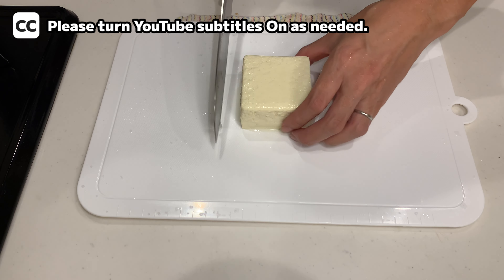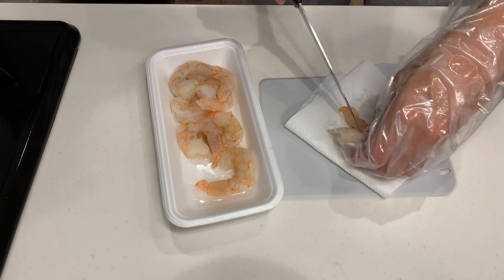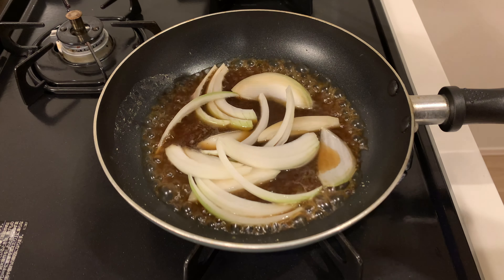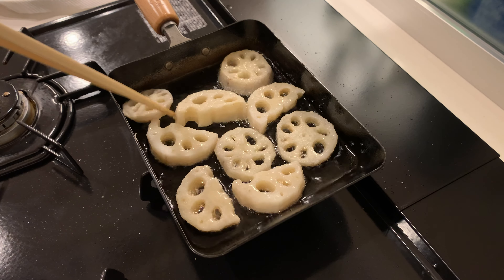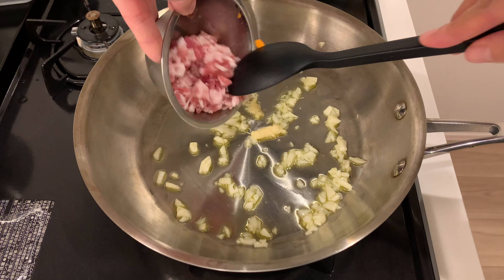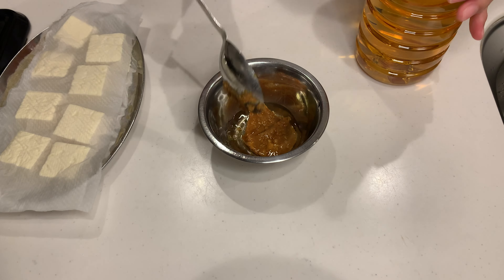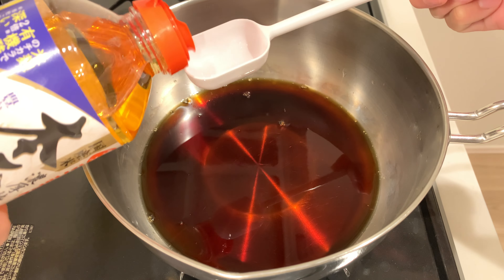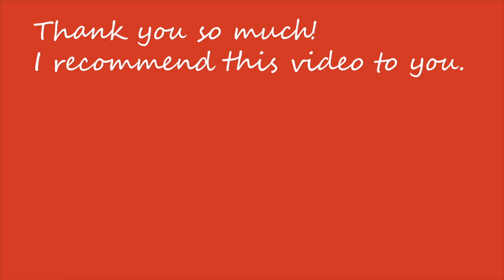6 Ways to Make Delicious Japanese TOFU Dishes a.k.a. TOFU RYORI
Introducing 6 easy tofu recipes that will blow your mind! Tofu is not just healthy, it's incredibly versatile and can be transformed into the most delicious meals. These recipes require minimal ingredients and are perfect for anyone looking for satisfying and flavorful dishes. Let's explore the amazing world of tofu together!

【CHAPTER】
00:00 Chili Tofu and Shrimp
07:33 Egg and Tofu Bowl
10:49 Addictive Lotus Root and Tofu Stir-fry
15:38 Easy Tofu Curry
21:11 Stir-fried Tofu and Chinese Chives with Miso
25:03 Niku Tofu (Traditional Beef and Tofu Stew)

1. Chili Tofu and Shrimp

・4.6 oz (130g) Tofu
・2.8 oz (80g) Shrimp
・1 tbsp Sake (or White wine)
・1.7 oz (50g) Onion
・1-2 tsp Doubanjiang
・2-3 tbsp Potato starch
・Oil for frying
2. Egg and Tofu Bowl

・6.3 oz (180g) Cooked rice
・Crab stick (Imitation crab meat)
・1 Egg
・3 tbsp Water
・1/2 tbsp Sake
・1/2 tbsp (or 1 tsp) Sugar
・1 tsp Chicken stock powder (Shantung)
3. Addictive Lotus Root and Tofu Stir-fry

・9.2 oz (260g) Tofu
・5.3 oz (150g) Lotus root (Renkon)
・1-2 tbsp Potato starch
4. Easy Tofu Curry

・Cooked rice
・5.3 oz (150g) Tomato
・3.5 oz (100g) Onion
・1.7 oz (50g) Carrot
・1.7 oz (50g) Bell pepper (optional)
・1.7 oz (50g) Pork belly or Bacon
・1 tbsp Curry powder (S&B)
・1/2 tsp Consomme
・A pinch of Salt
5. Stir-fried Tofu and Chinese Chives with Miso

・1.7 oz (50g) Chinese chive
6. Niku Tofu (Traditional Beef and Tofu Stew)

・4.6 oz (130g) Thinly sliced beef
・4.2 oz (120g) Shirataki (Konjac) noodles
・2.8 oz (80g) Onion